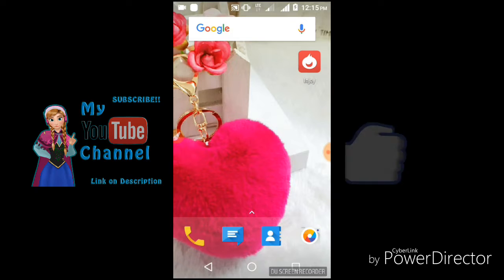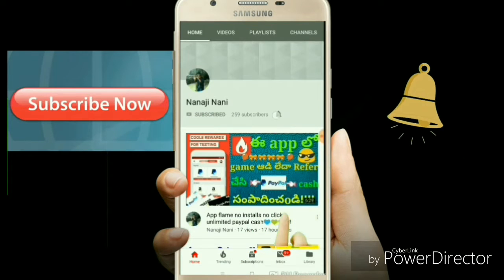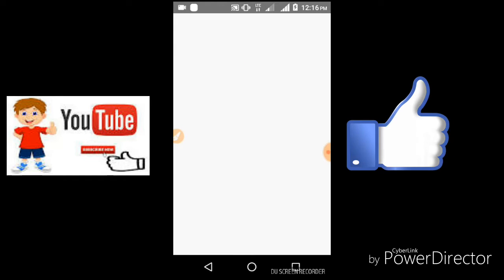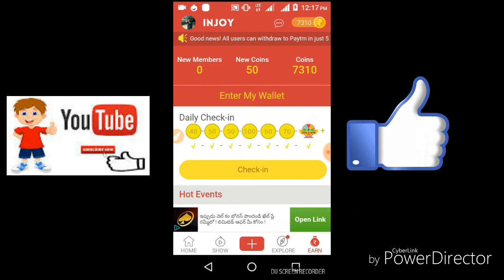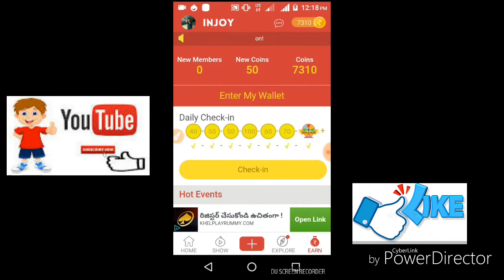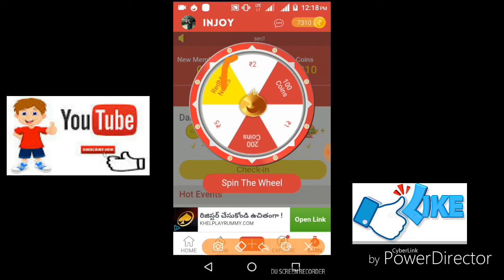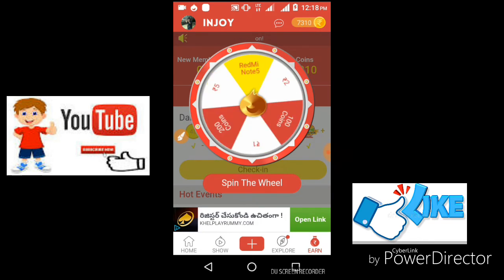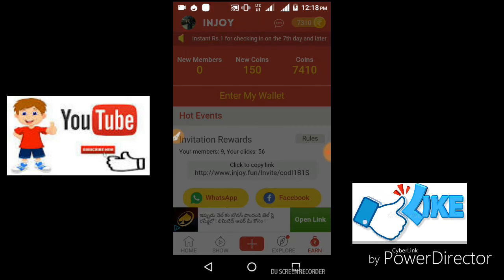spin చేసి Redmi not5 పొందండి dont miss 💙💚💛💜!!!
my whats up number  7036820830